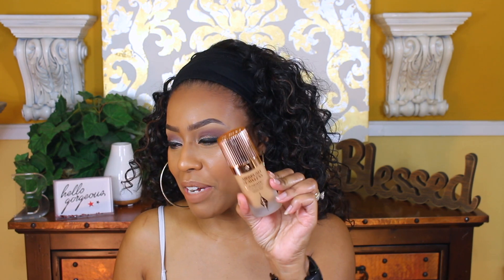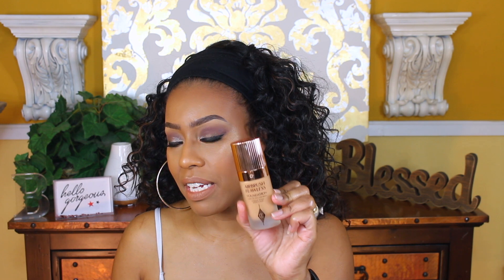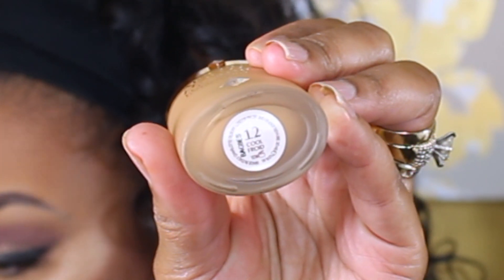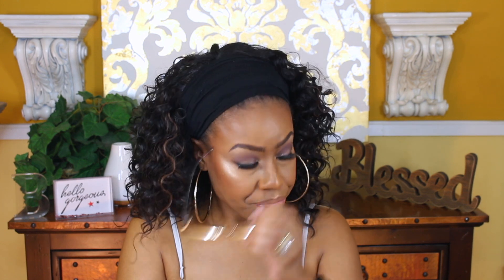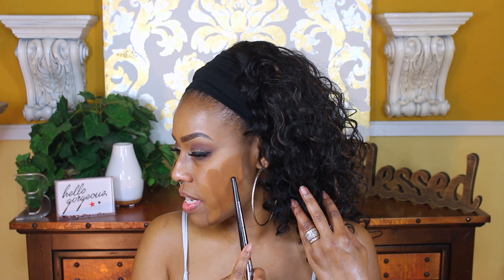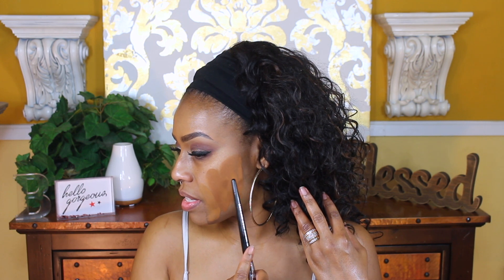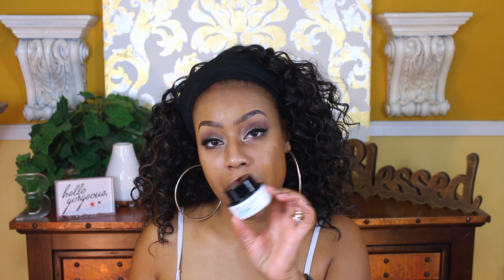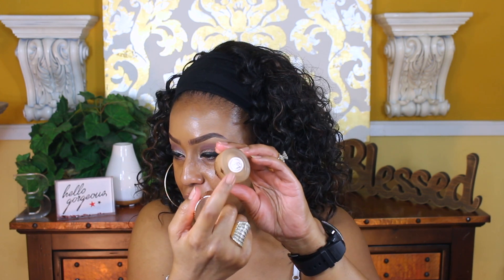Charlotte Tilbury Airbrush Flawless Foundation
Hello everyone! I am back with another foundation review! Please let me know what you think of the shade that I picked up. In the video I forget to state the undertone. The shades swatched are 12,13 & 14 are cool undertone and 12.5 is warm. I do have a wear test clip on my IG page if you are interested in seeing how this foundation held up after about 8hrs. Please let me know if you have any questions. Smooches!😘

Time Stamps:
Swatch application - 7:18
Foundation application -  7:46

CHARLOTTE TILBURY
Airbrush Flawless Longwear Foundation
AIRBRUSH FLAWLESS FOUNDATION shade 12

✘Mac Studio fix LIQUID - NW45
✘Mac Studio fix POWDER - C8
✘Lancome
Teint Idole Ultra 24H Long Wear Foundation 460 Suede W
✘NARS
Natural Radiant Longwear Foundation
Caracas - Medium Dark 3.3
✘CLINIQUE
Beyond Perfecting Foundation + Concealer - Golden

bridget@mzzbridget